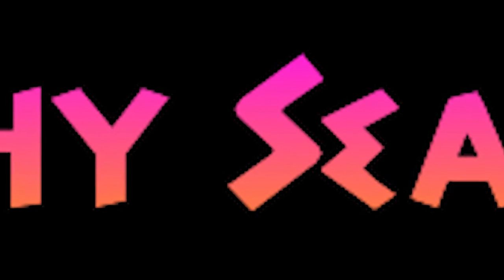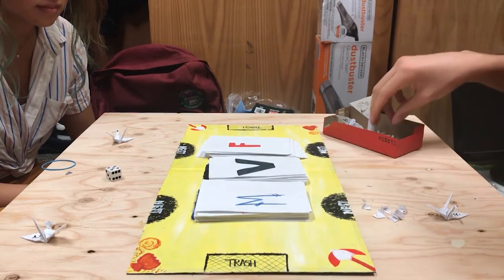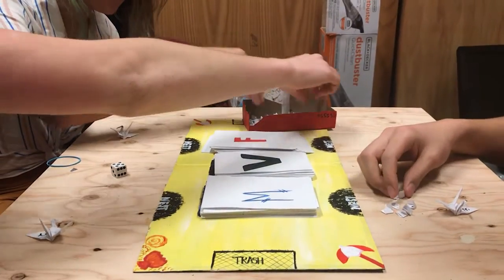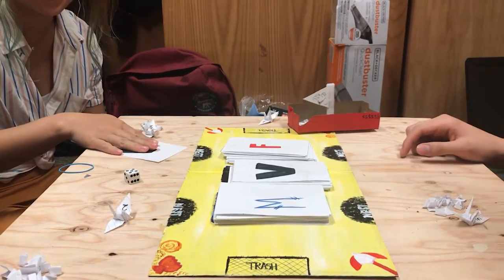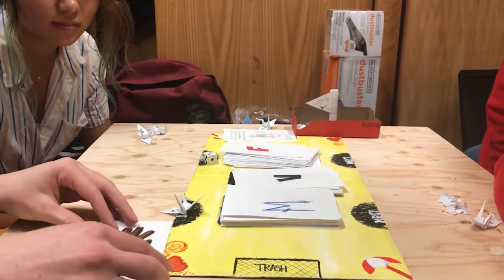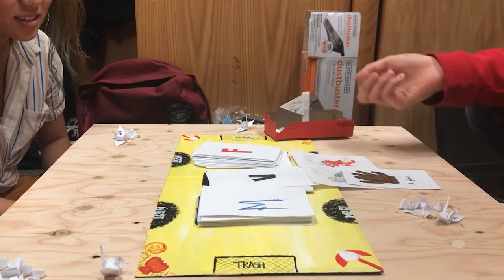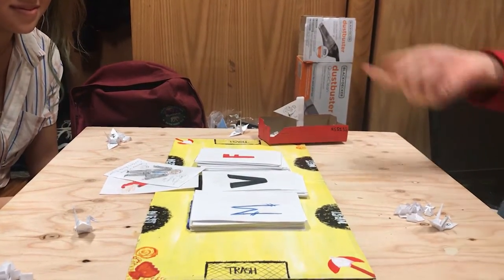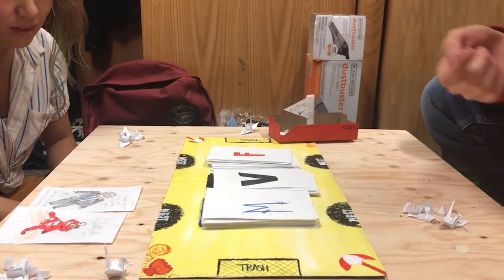80K resource game video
woweeeee